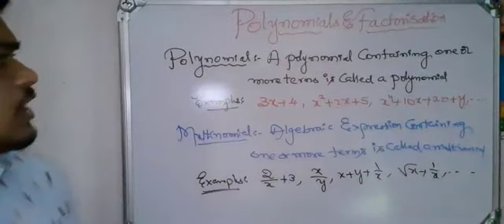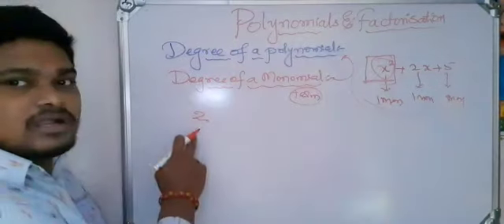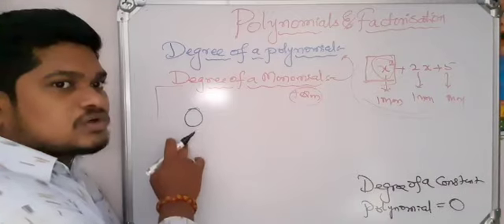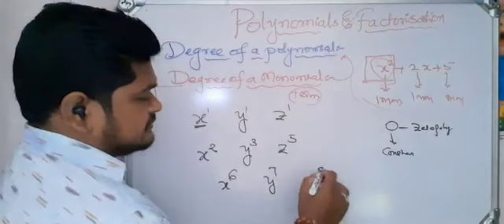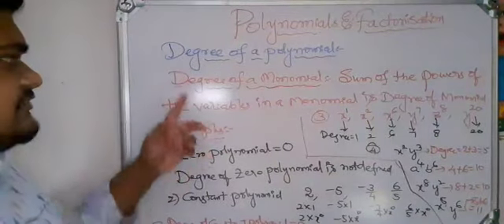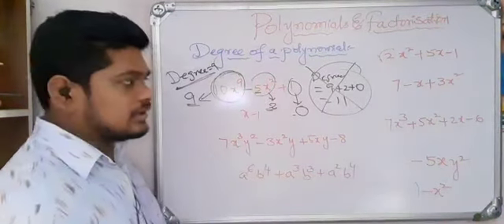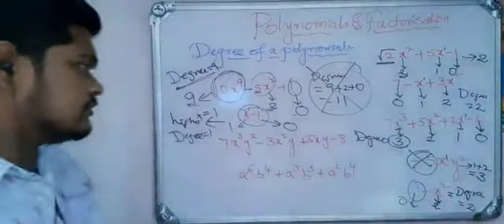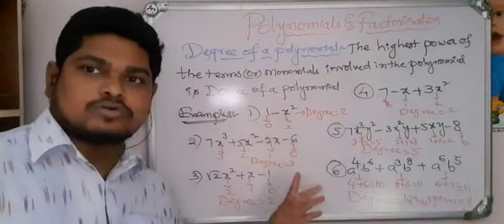polynomials $ factorization class 3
Degree of a monomial $ polynomials